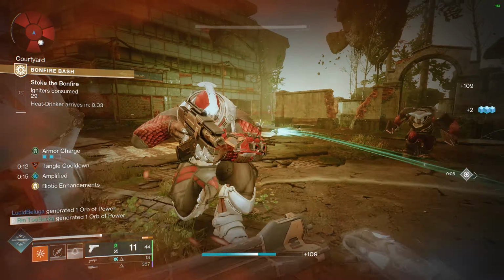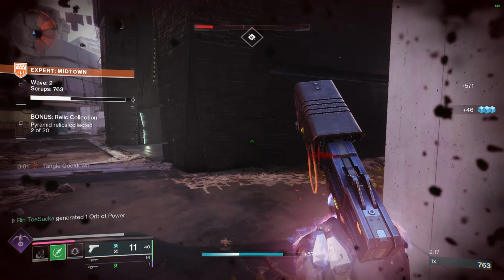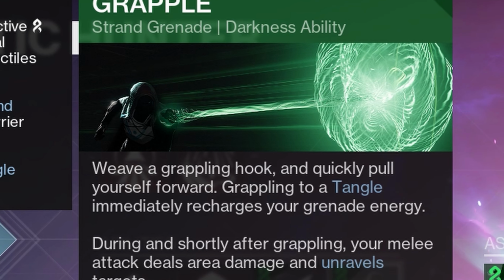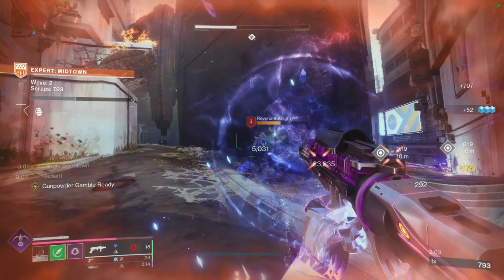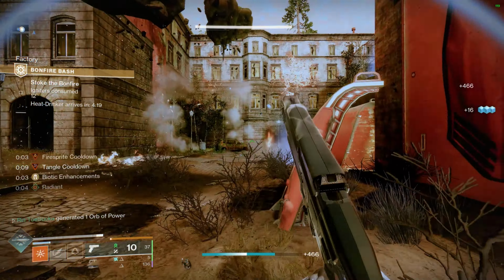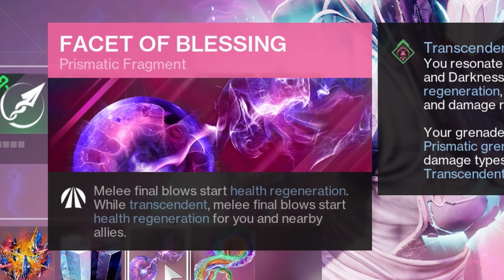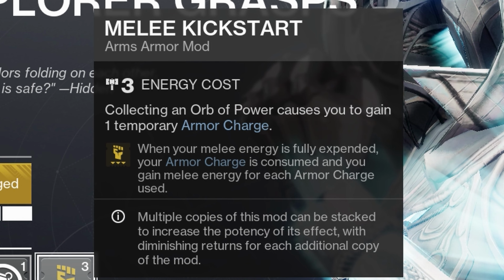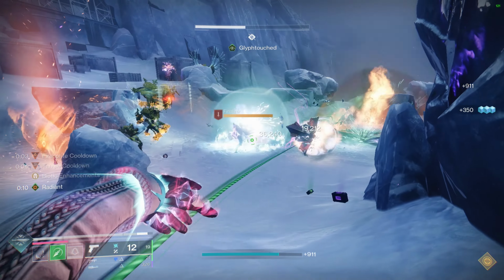I just made the BEST PRISMATIC HUNTER build!!!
It's time I show you something that isn't dodging and punching and use a little needle

Hope you guys enjoy the gameplay! If you all want to see more please like and comment to tell me and also feel free to make any suggestions of what you wanna see from me or add to these videos.

Intro 0:00
Requirements 0:20
Subclass 1:05
Weapons 5:43
Armor Mods 6:10
Playstyle 7:30
Outro 8:10

Hope you enjoyed it enough to check some of my other stuff